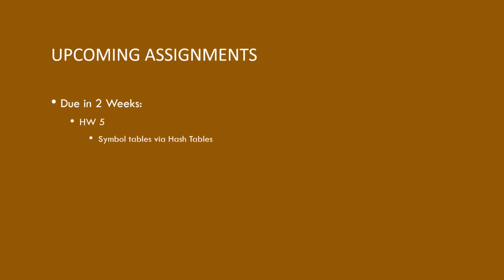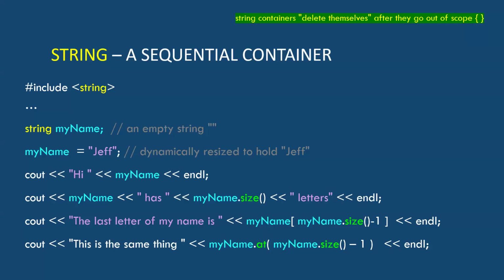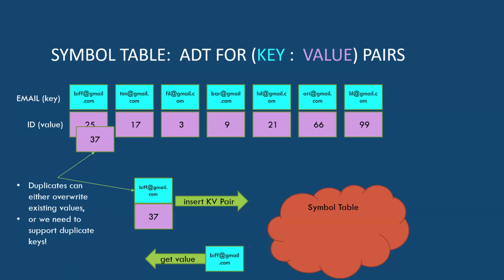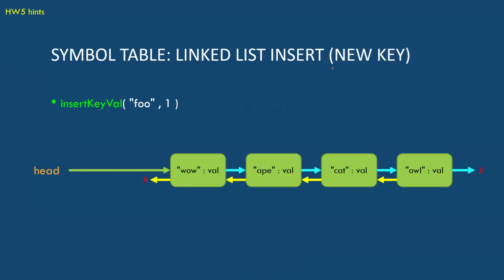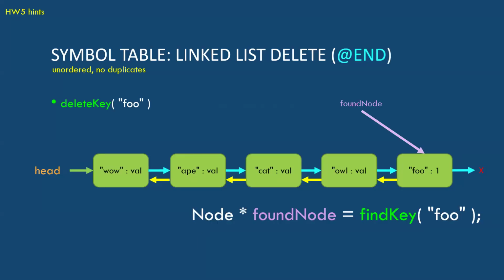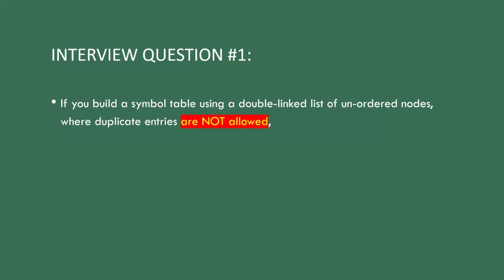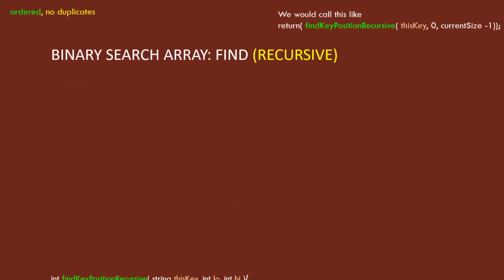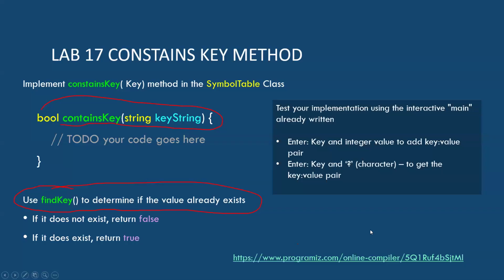220 U17 GMT20251022 001542 Recording 1920x1080